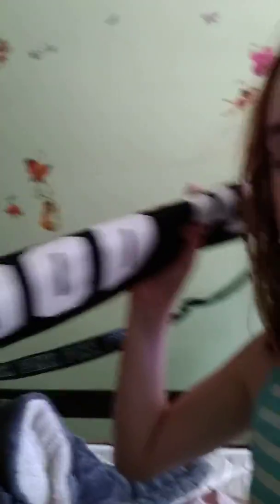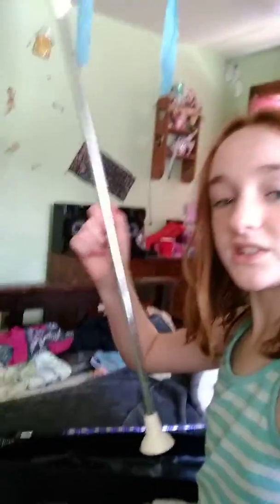What is in my baton bag